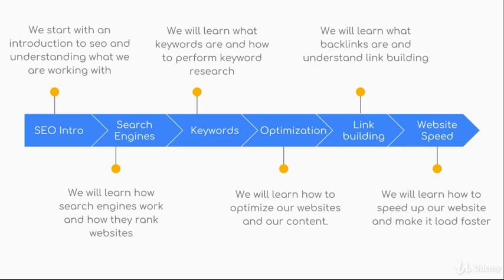The Complete SEO Bootcamp 2018 : Introduction to the course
The Complete SEO Bootcamp 2018
Rank #1 on all search engines as you journey from a beginner to a paid professional with this Complete SEO Bootcamp!